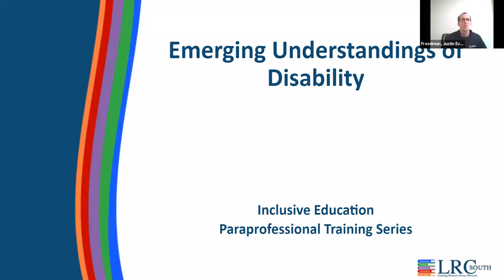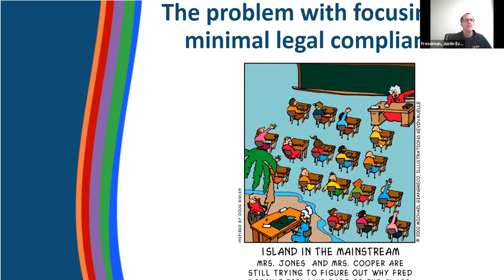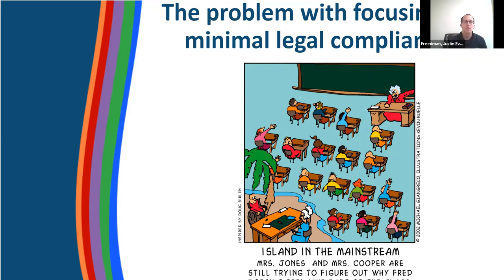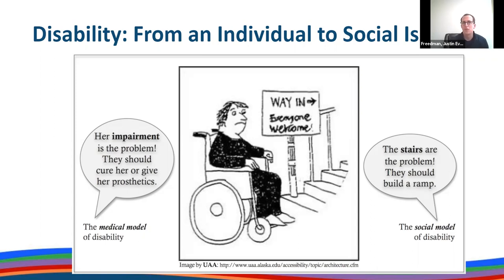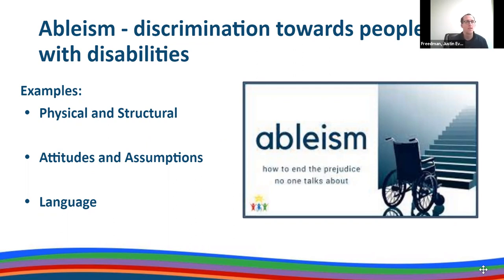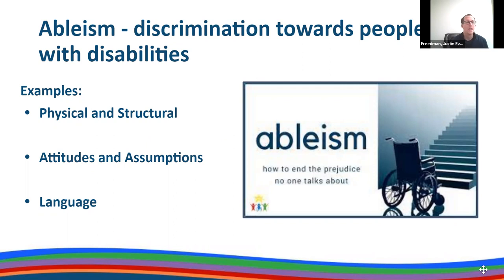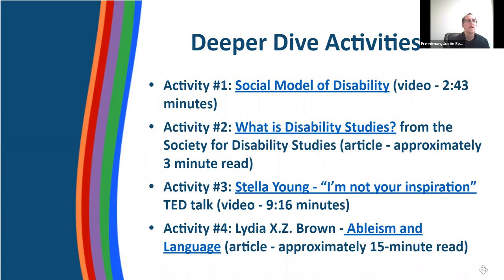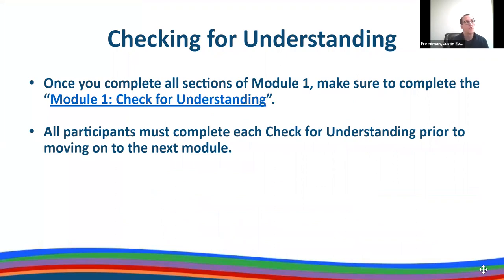Paraprofessional Series: Module 1D - Emerging Understandings of Disability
Introduction to Inclusive Education introduces several foundational concepts of inclusive education in a Disability Studies informed approach. The key concepts are used to support paraprofessionals in understanding how their roles and responsibilities contribute to the shared responsibility of everyone in schools to remove barriers to participation so all students can be meaningfully included. Participants will interact with content related to topics such as: New Jersey statistics on inclusive education, special education as a coordinated set of services, rather than a place (Module 1A), presuming competence (Module 1B), the historical and legal foundations of disability rights and inclusive education (Module 1C), and emerging understandings from the field of Disability Studies (Module 1D).

For more information on LRC-South's Inclusive Education Professional Series, please